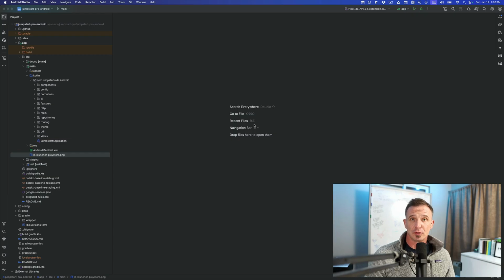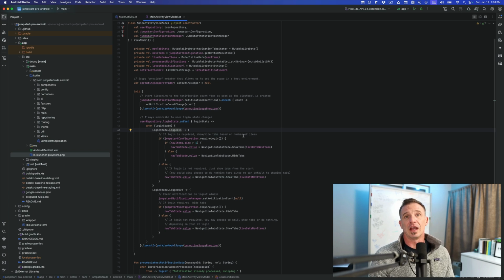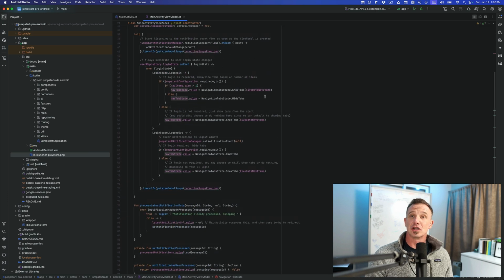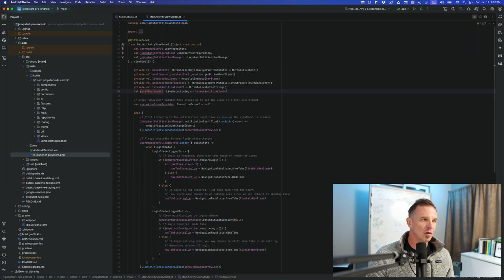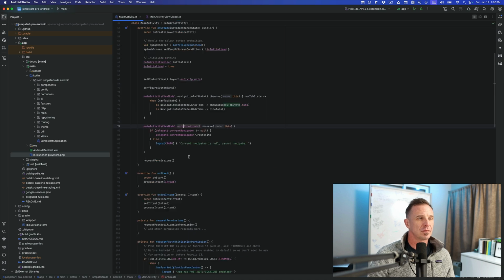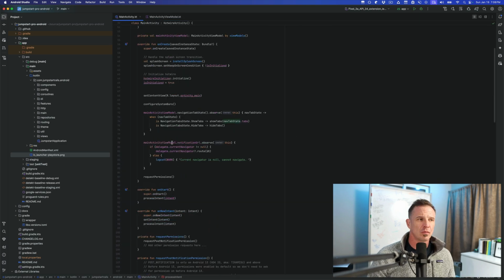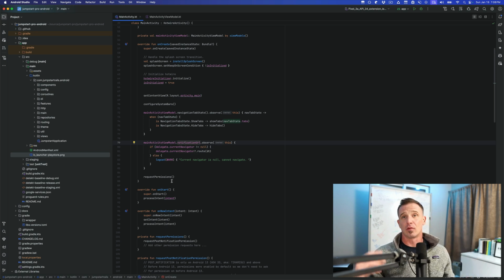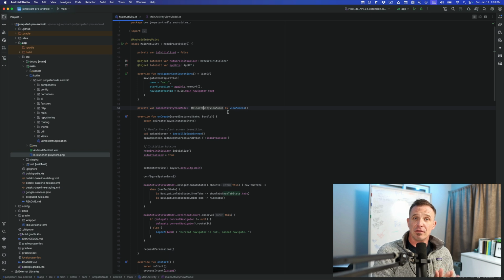Hotwire Native Android - Understanding the MVVM Architecture with the MainActivity in Jumpstart Pro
In this video we’ll walk through how the MVVM (Model-View-View-Model) architecture is implemented in the MainActivity of the Jumpstart Pro Android template. This video is part of the Jumpstart Pro Android course.